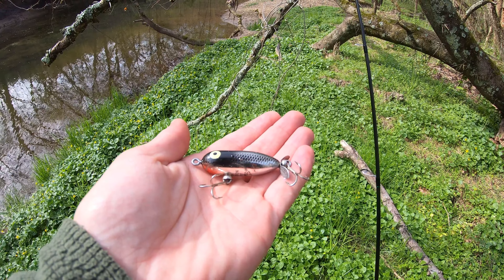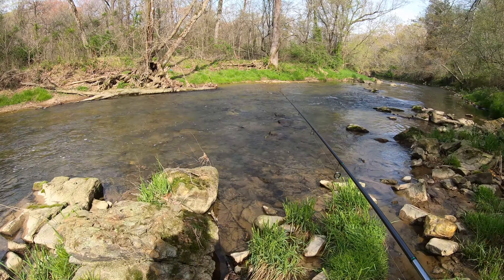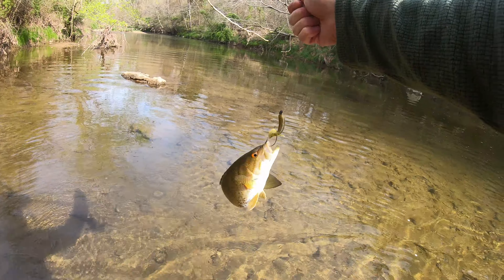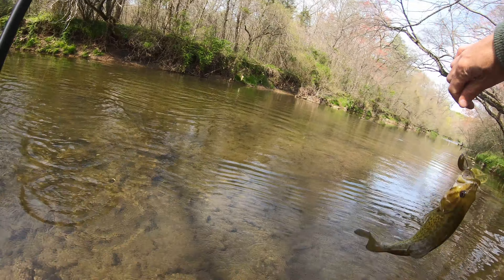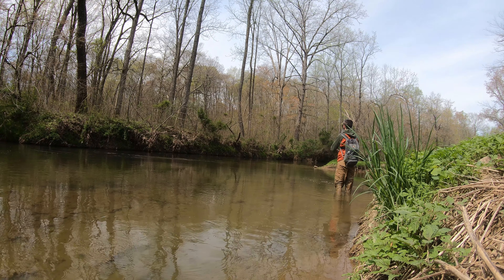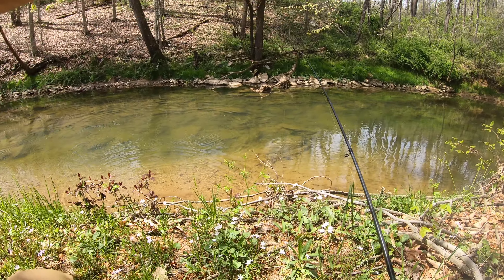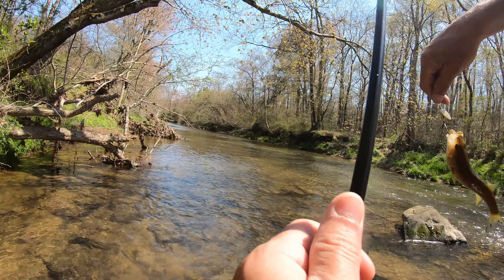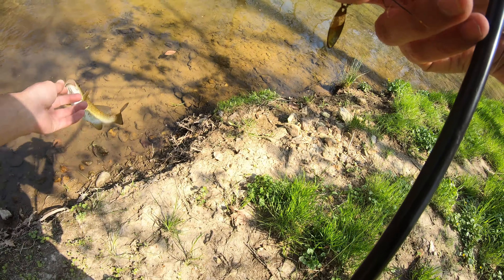SURPRISE Catch While CREEK FISHING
Smallmouth Bass are maybe my favorite fish to target and that's what we are doing today. Exploring a small creek for the powerful fish while wading in the water is so much fun. I caught some small bass, a Long Ear Sunfish and a species I've never caught out of this creek before! Always cool to get into a variety of fish in a creek or river cause you never know what you'll catch!!